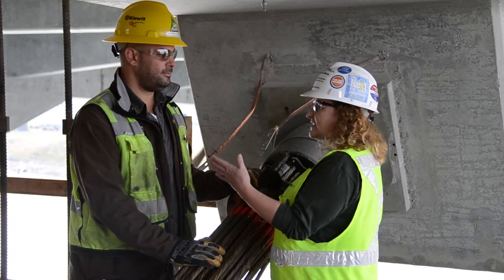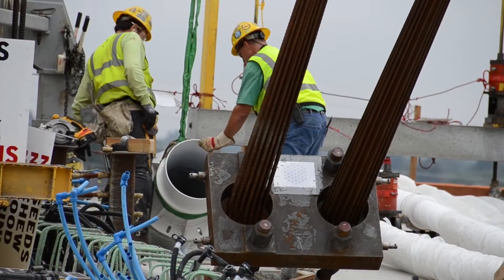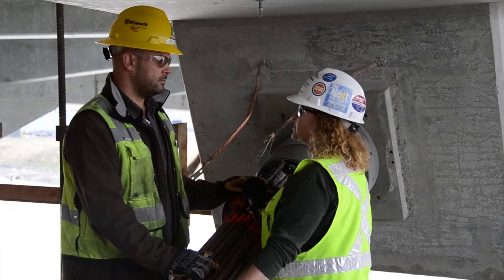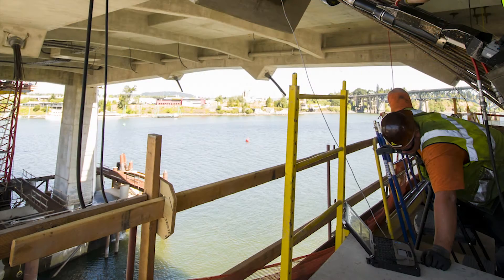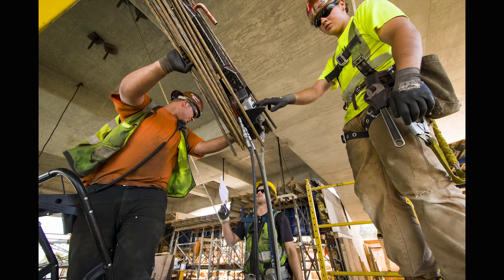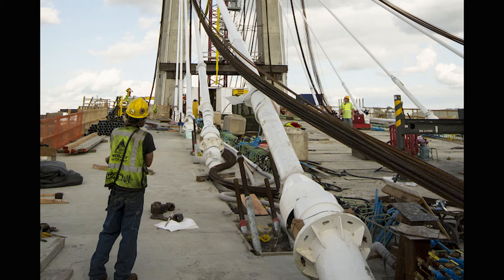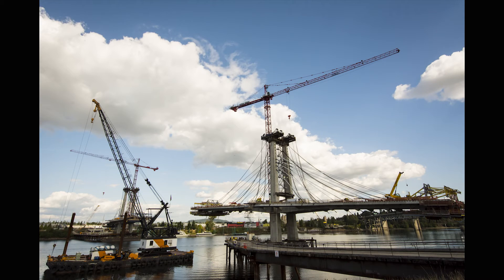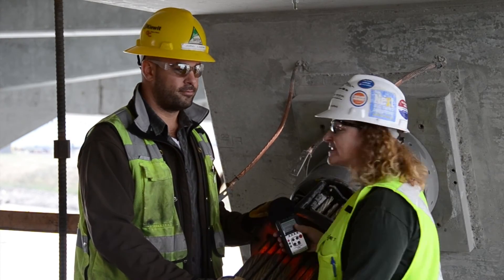BridgeView, Episode 17: Stressing the permanent cables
In the final part of our series on the Portland-Milwaukie Light Rail Bridge's permanent cable system, John Lozner, of Kiewit Infrastructure West, discusses the permanent cable stressing process used to support the bridge's deck.

This is the third of three episodes about the cable-stay system and how it is installed on the bridge.